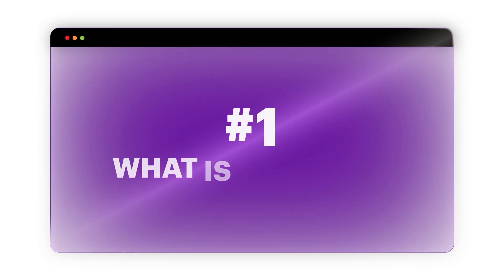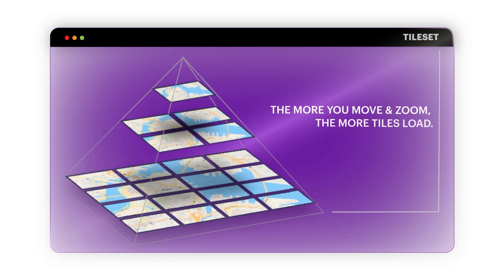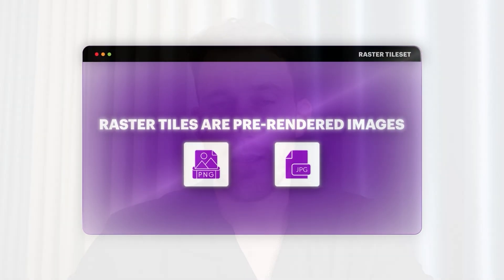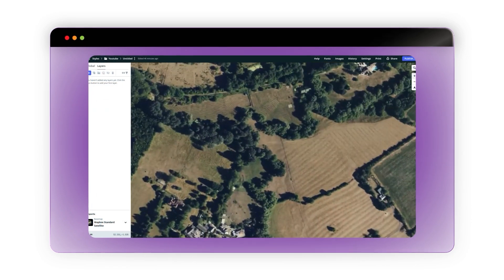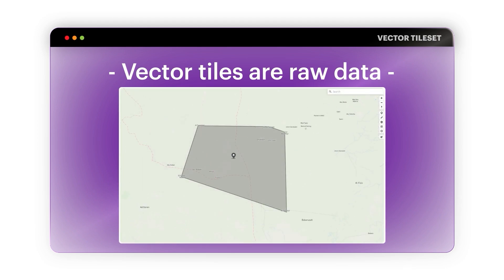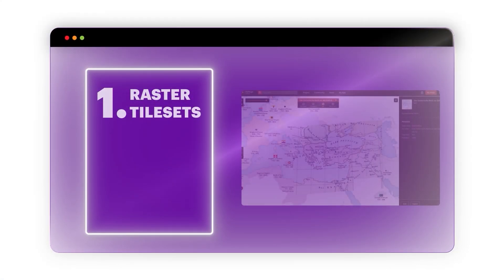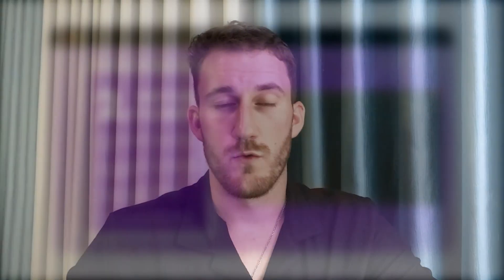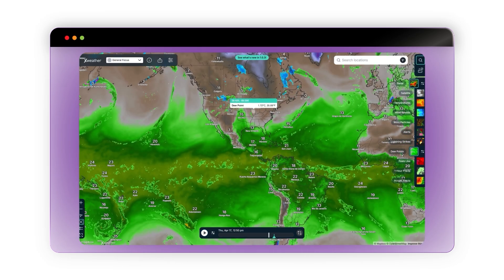What is a Tileset? | Mapbox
In this video, I break down what Tilesets are and show you the difference between raster tilesets and vector tilesets. If you’re building real estate sites, interactive maps, or custom web apps, this will save you time and help you level up your results.

🚀 Want to Build Something Like This?
 I help real estate pros and founders turn ideas into high-converting web apps.

👇 Got a question or want to see a specific tutorial? Drop it in the comments.